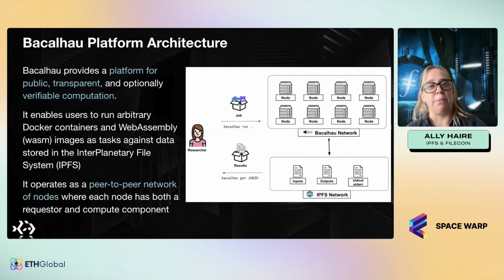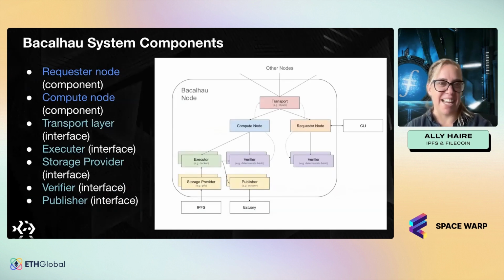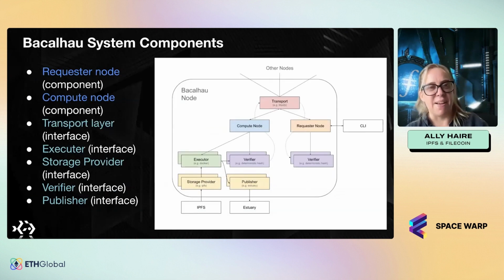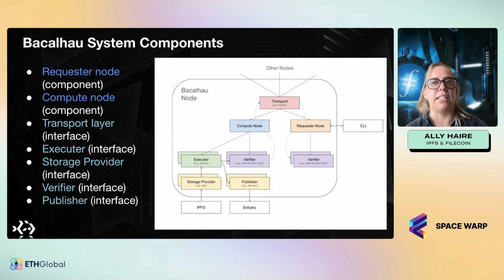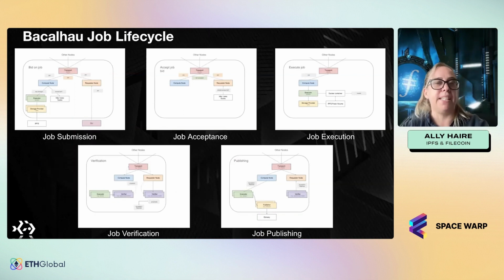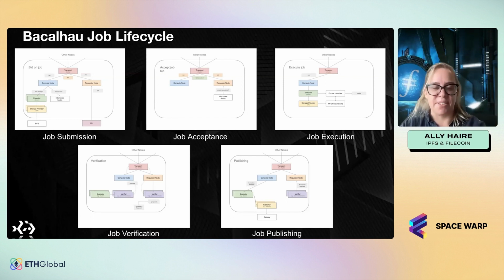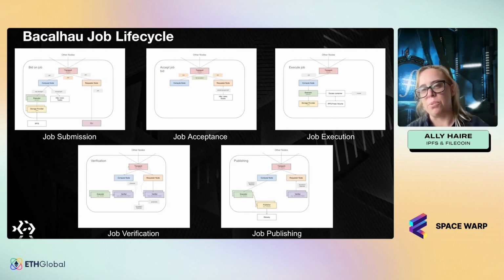Project Bacalhau - Compute over Data (CoD) explained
Allison Haire describes Project Bacalhau, a potential compute layer over data stored at filecoin or ipfs.